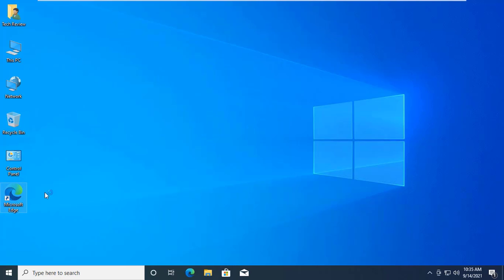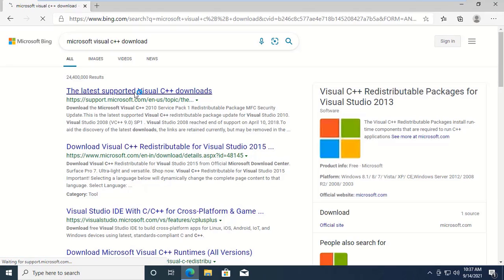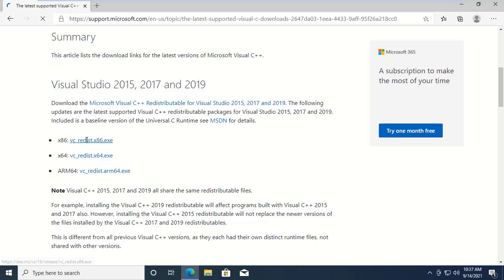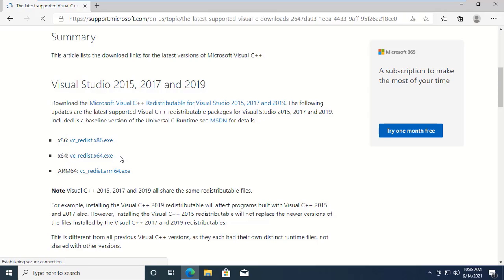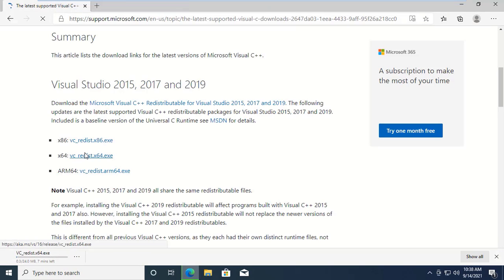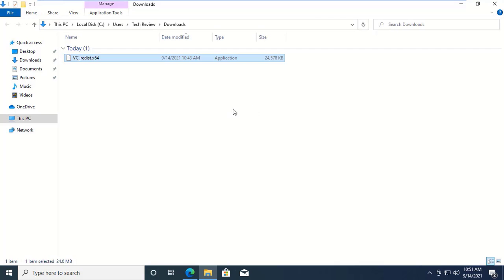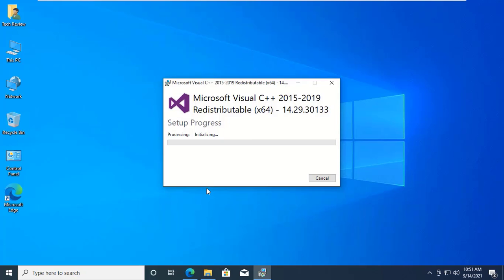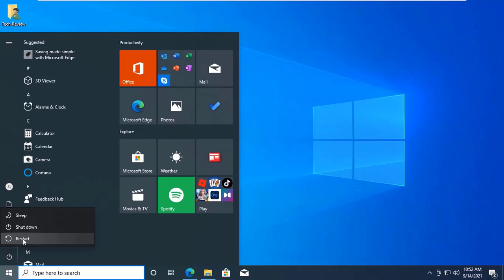(Solved) The Program Can't Start Because MSVCP140.dll Is Missing From Your Computer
🚨 Experiencing the dreaded "The Program Can't Start Because MSVCP140.dll Is Missing From Your Computer" error? No worries – we've got your back! Our comprehensive guide is here to walk you through the troubleshooting steps to resolve this common DLL error and get your programs up and running in no time.

💡 In this tutorial, we'll cover:

Understanding the MSVCP140.dll error and its impact on programs.
Identifying programs affected by the missing DLL file.
Step-by-step guide to fix the "MSVCP140.dll Is Missing" error.
Downloading and installing the necessary DLL file.
Verifying system file integrity for a more robust solution.
Common pitfalls to avoid during the troubleshooting process.
No technical jargon or complex procedures – just clear instructions designed to cater to users of all experience levels. Whether you're a seasoned tech enthusiast or a beginner, our tutorial is crafted to make the fixing process seamless and hassle-free.

Quick and effective solutions for the "MSVCP140.dll Is Missing" error.
Detailed step-by-step guide suitable for all levels of users.
Understanding the root cause of the problem to prevent future occurrences.
Tips to enhance overall system stability and performance.

Tech Review